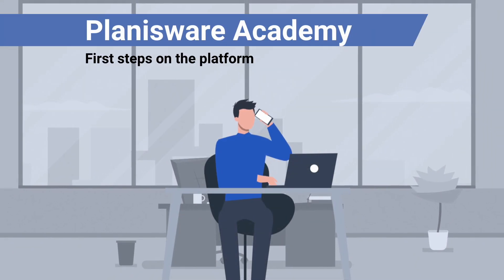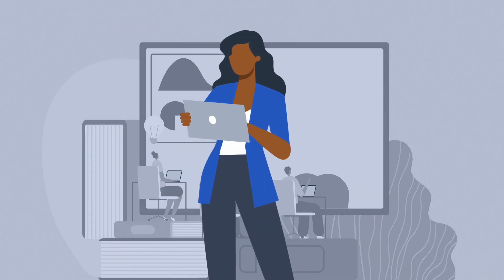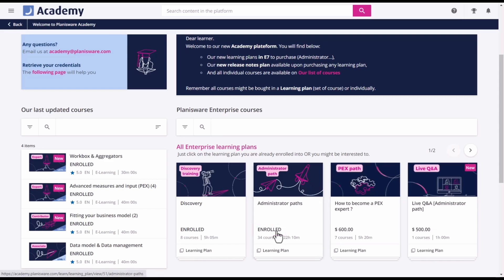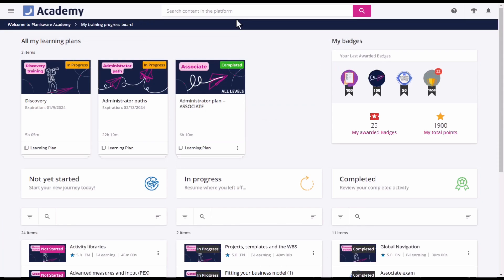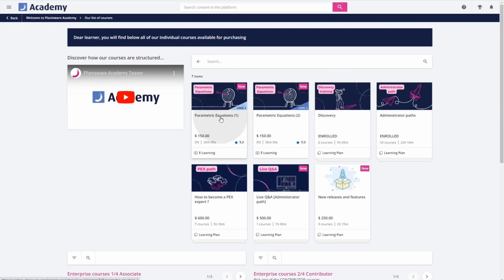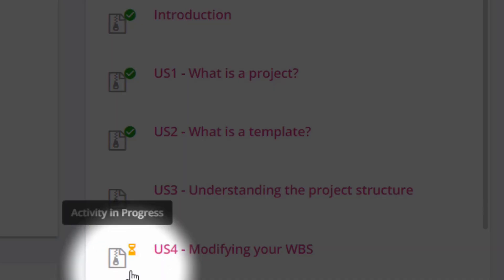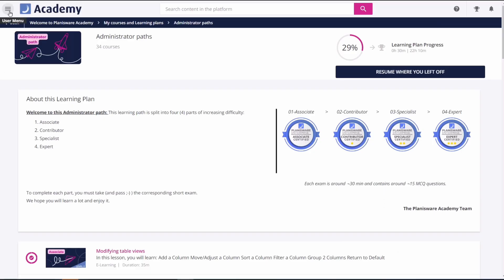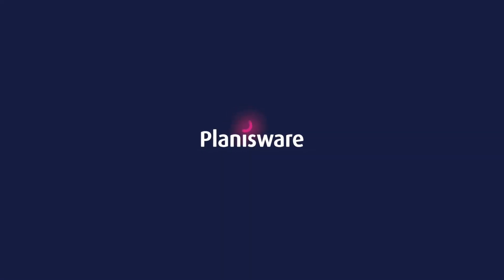Planisware Academy: How to navigate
Learn how to navigate through the Planisware Academy platform.